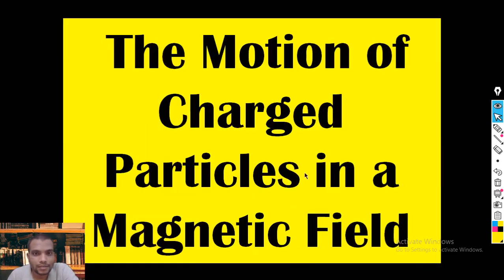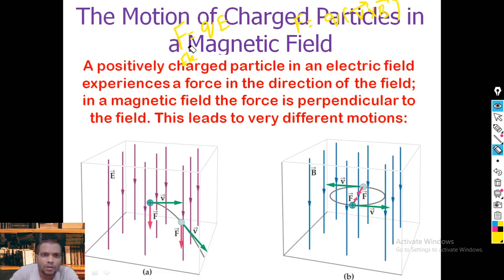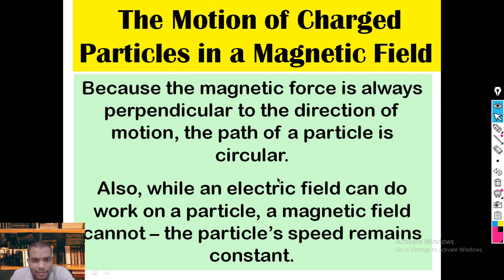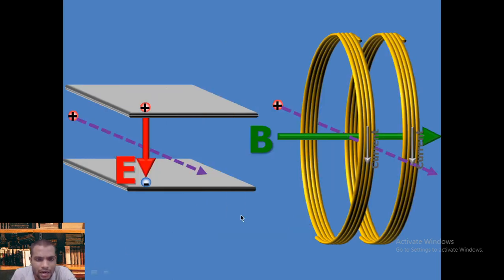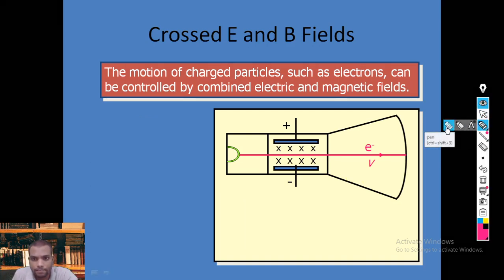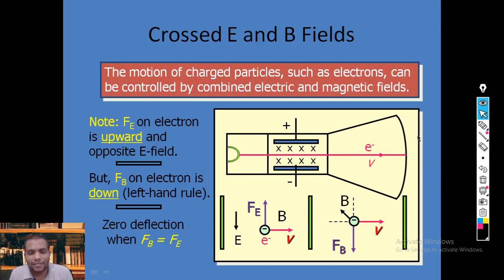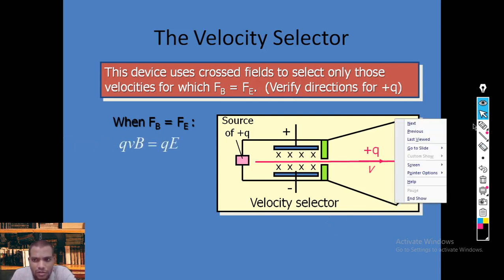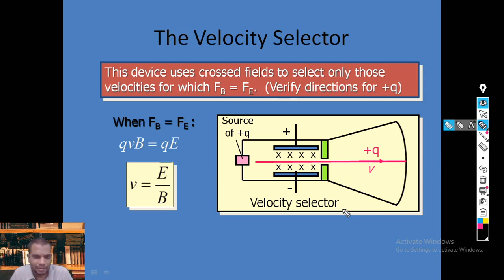Class 12 Physics Moving charges and magnetism, velocity selector 4.10